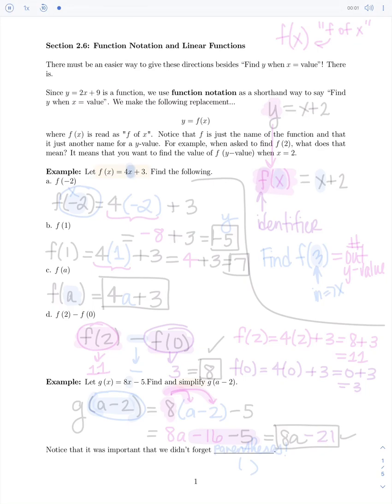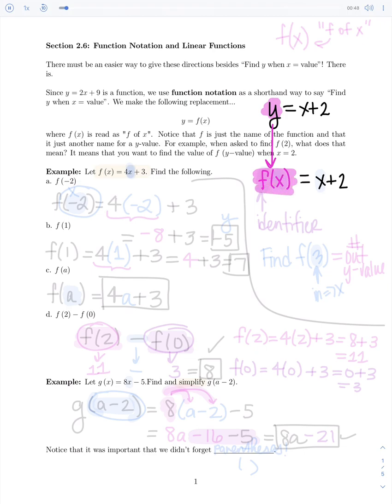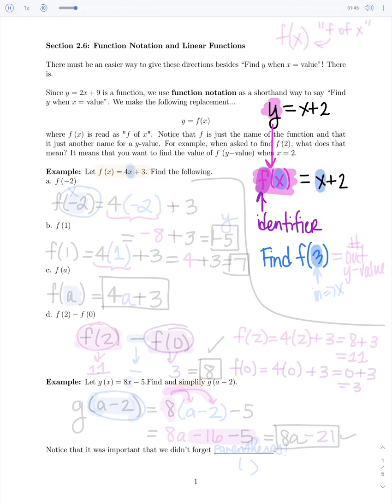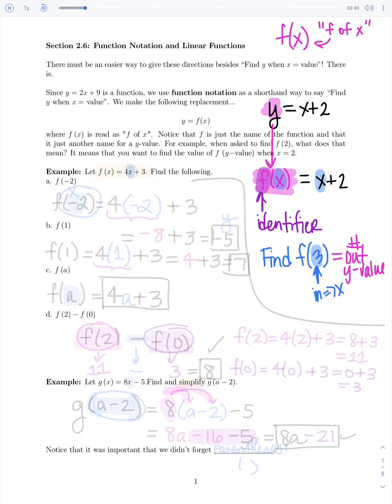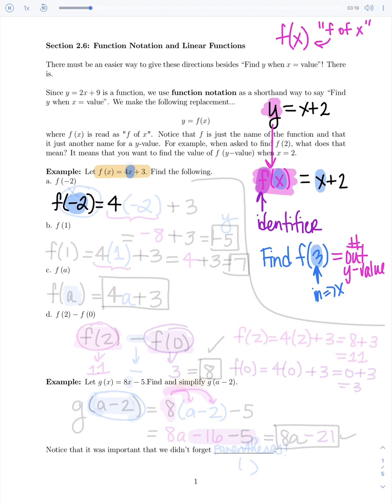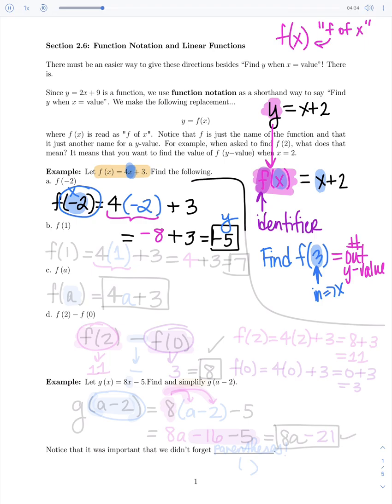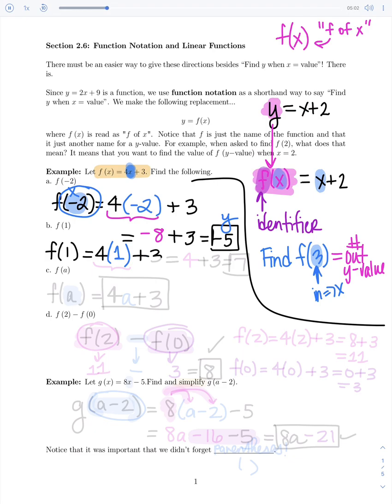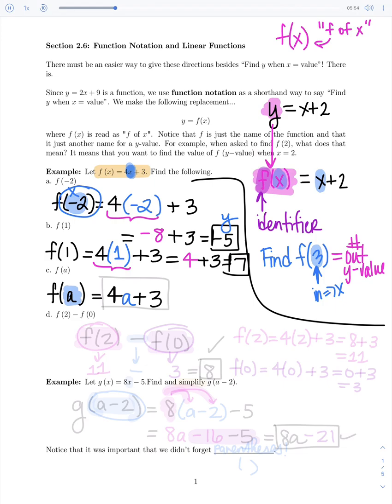MAT 1033 Chapter 2 Section 6 Part 1